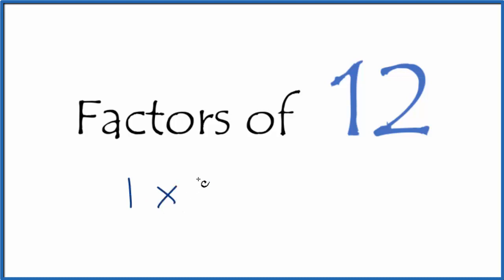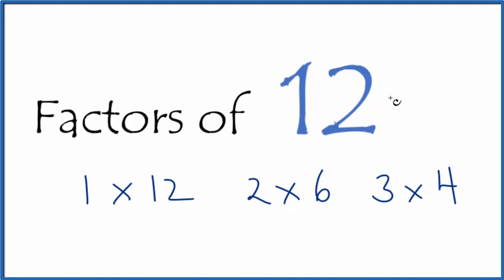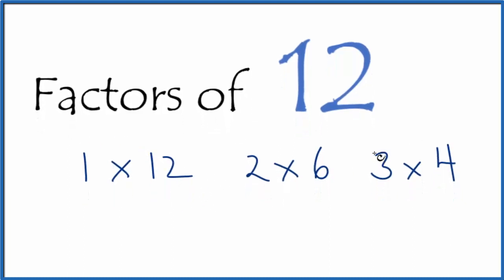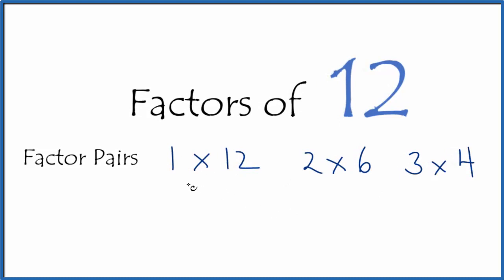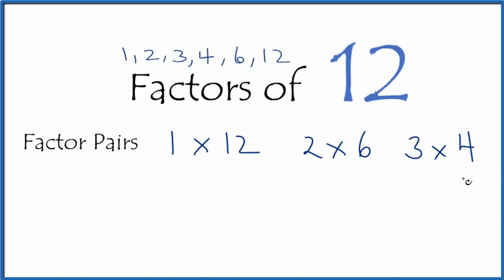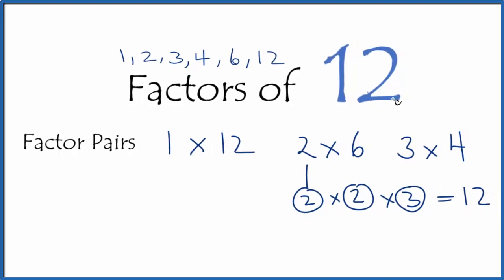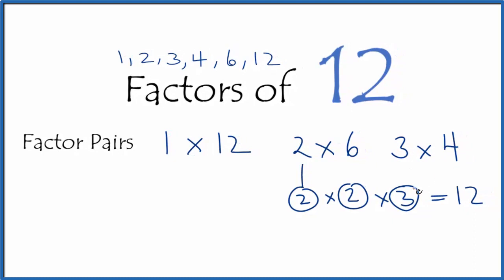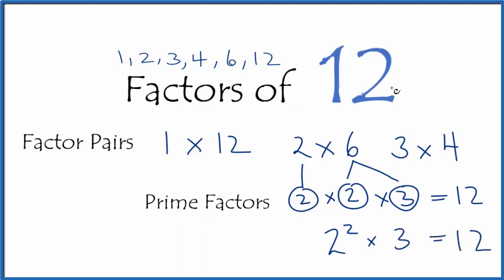Factors and Prime Factors of 12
We can find the factors of 12 (twelve) by carefully determining all the combinations of whole numbers that go into 12 without leaving a remainder.

One method is to start with the number 1 and then go through dividing whole numbers up to 12.  When we do this we fine that 1, 2, 3, 4, 5, and 12 all go into twelve without leaving a remainder.  Therefore, these are considered to be the factors of 12.

The pairs of numbers that we can multiply to equal 12 are called the factor pairs.  For 12 the factor pairs are (1,12), (2,6), and (3,4).

We find the prime factors of twelve by further finding the factors of these numbers until we are left with only prime numbers.  For twelve we find that 2 * 3 * 3 are the prime numbers of 12.

When finding factors is important to know your multiplication tables from 1 to 12.  This makes the process much faster and less prone to error.

Chapters
0:00 Factors of 12
0:37 - 0:49  Factor Pairs
0:49  Prime Factors